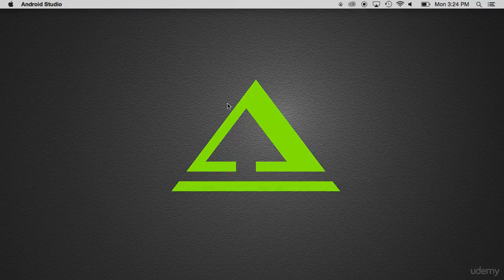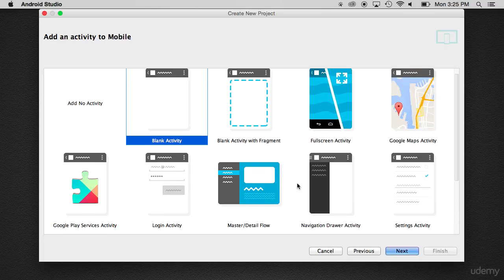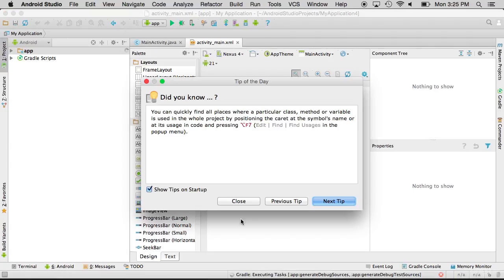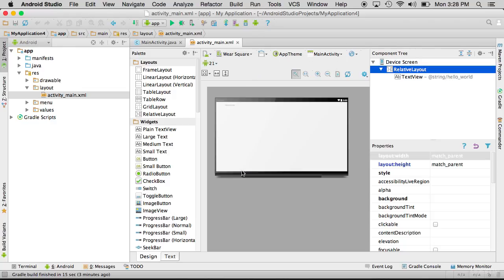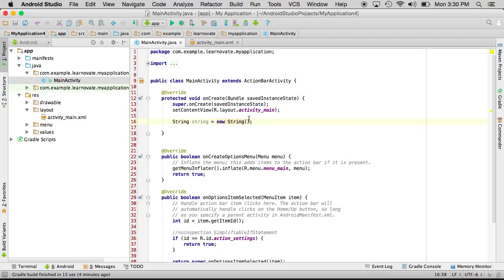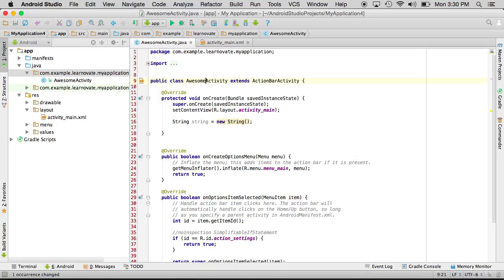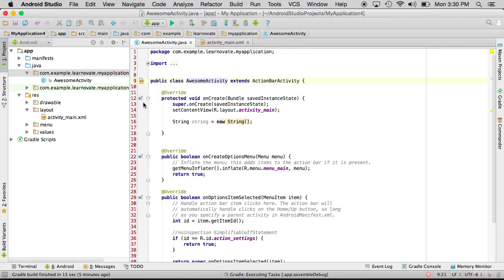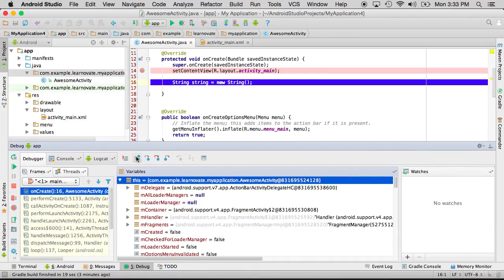Why we need android studio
Become an Android Developer from Scratch.